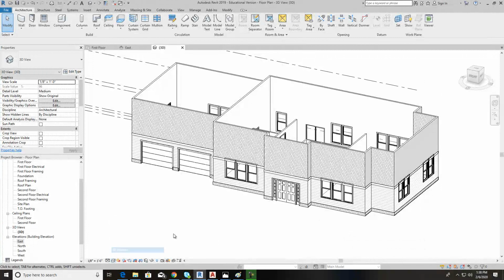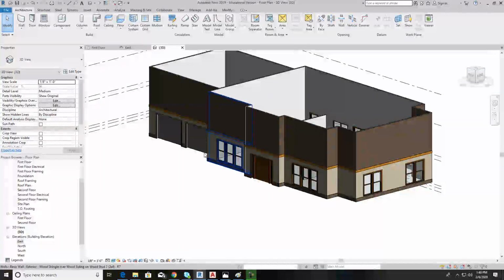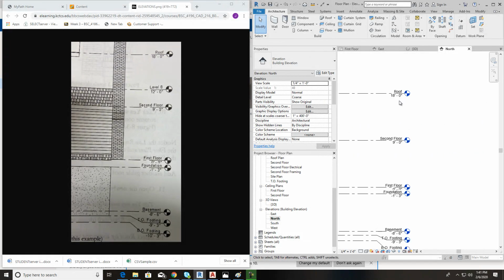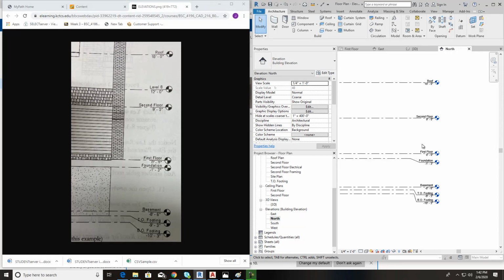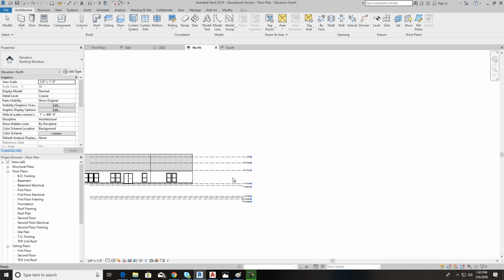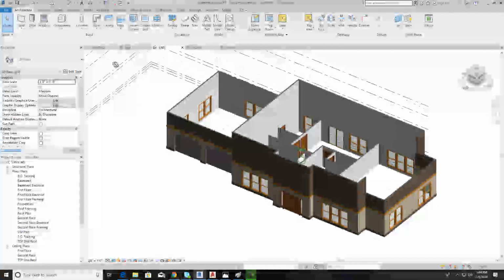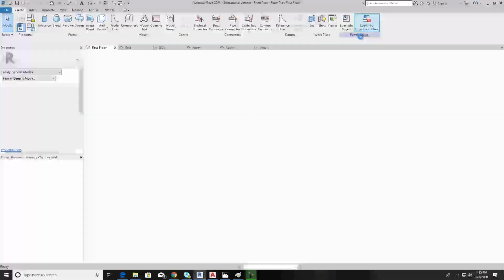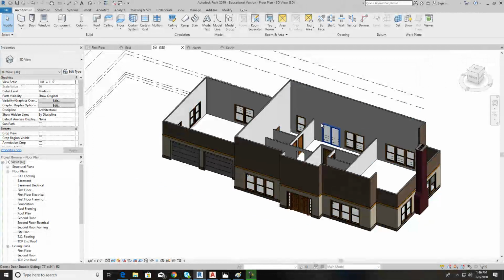CAD 216 Levels